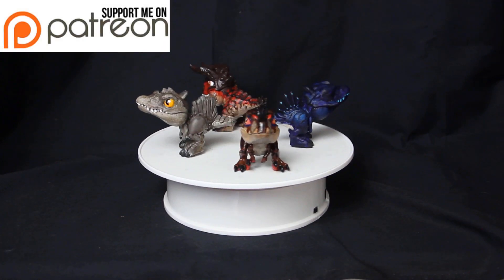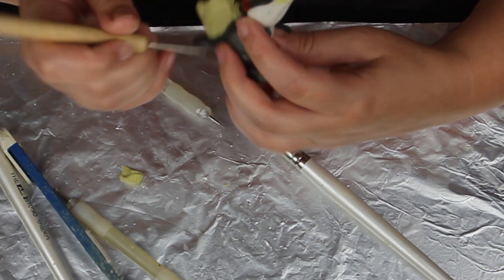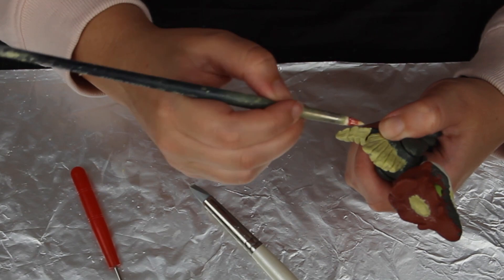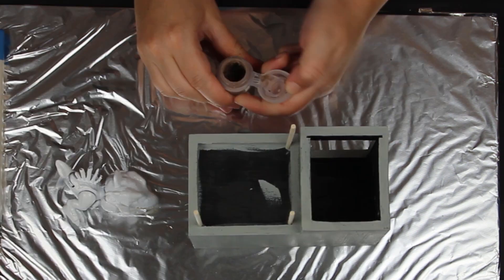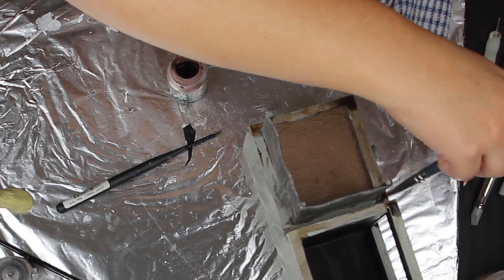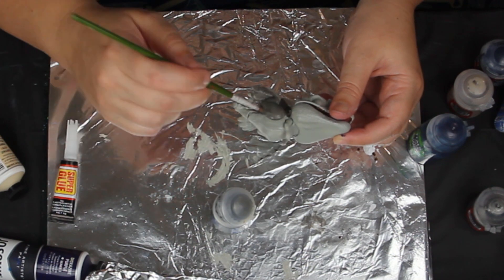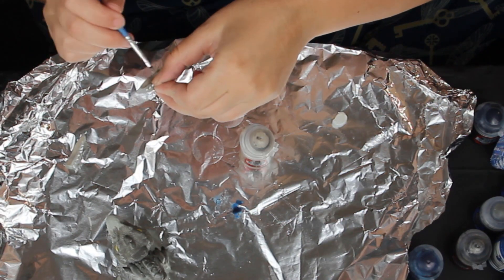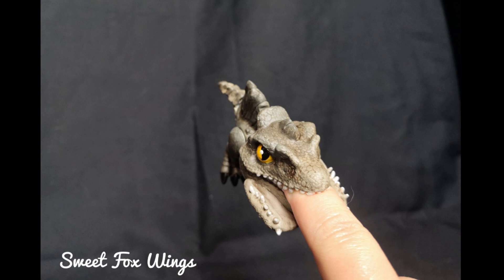Hypo Spinosaurus Environment Pencil box - Custom Snap Squad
Hello!
This video is of me making a custom Hypo Spinosaurus snap squad custom.

EBAY Auction
Ends - 15/04/2020

Thank you to my amazing husband for making this music for me.

Materials
-Sculpting -
Milliput (2 part Epoxi)
Bake and bond -
Bake and Bend -
Armiture Mesh -

-Tools-
Silicone tools -
Dotter Tools -
Sculpting tools -

-Resins/Water effects-
UV Resins -
UV Torch -
Mod Podge -

-Glue-
Super Glue -

-Paints-
Jo Sonja's -

-Sealants-
Mr Super Clear -